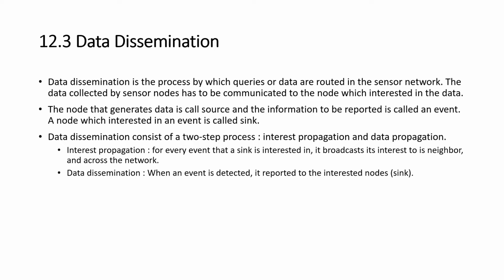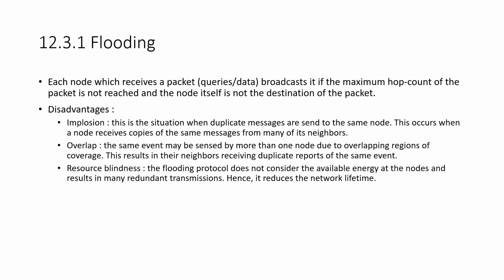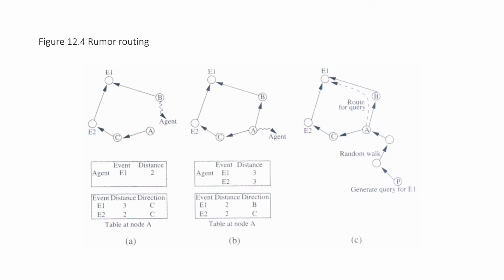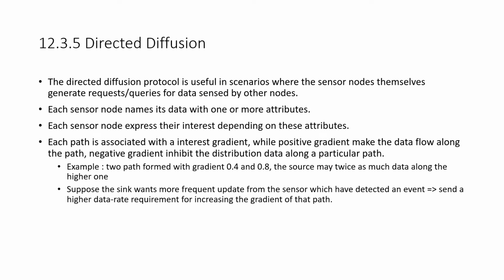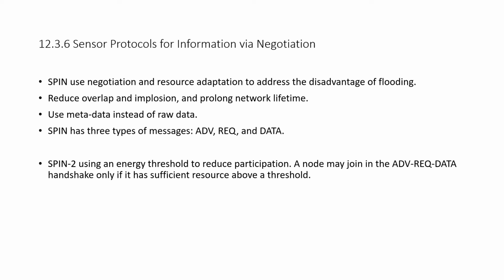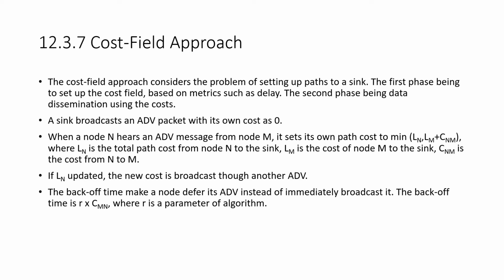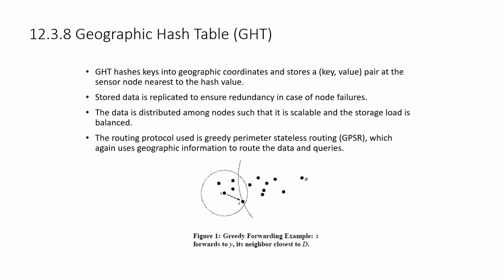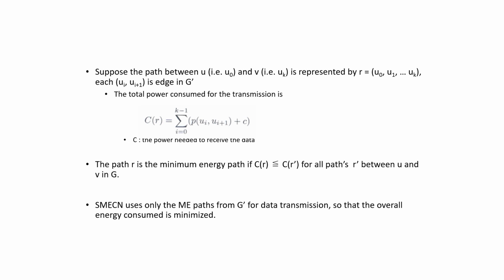JNTUH NRCM R18 ECE 22 WSN UNIT 4 LECTURER 1